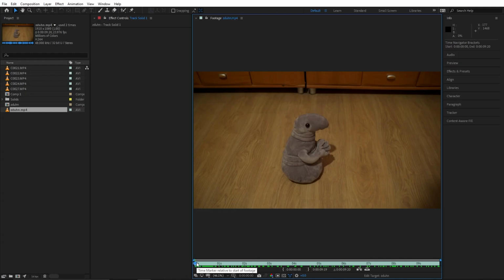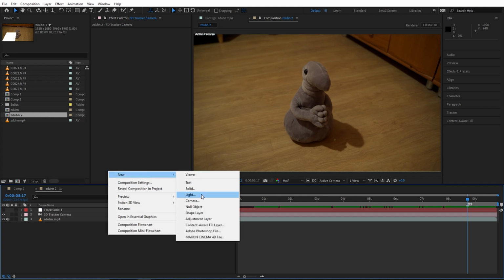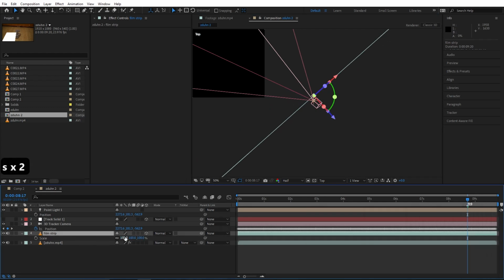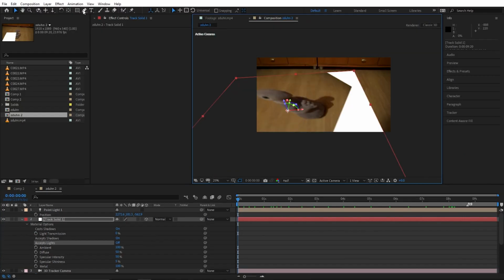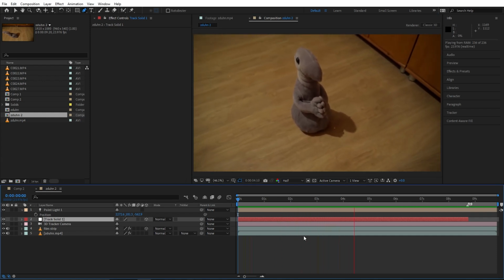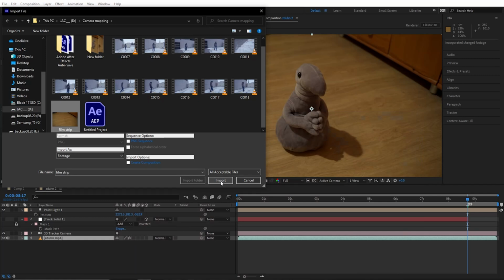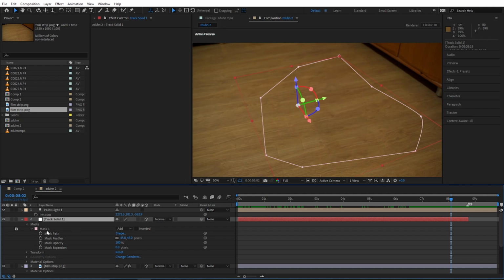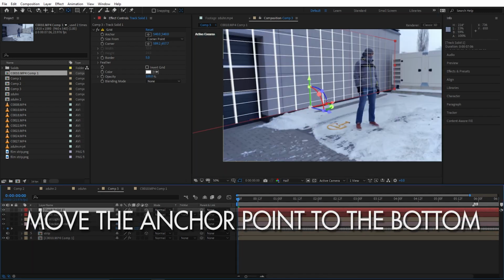Camera Mapping in After Effects - moving camera object removal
Learn how to remove objects from a footage where the camera is moving!